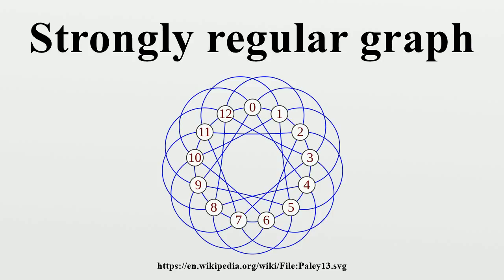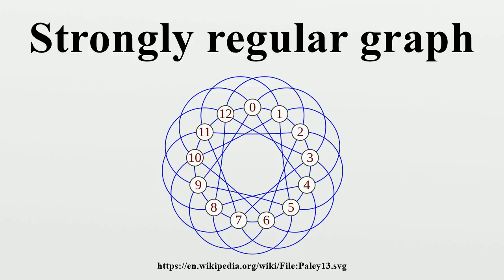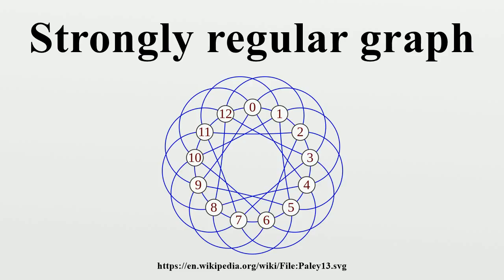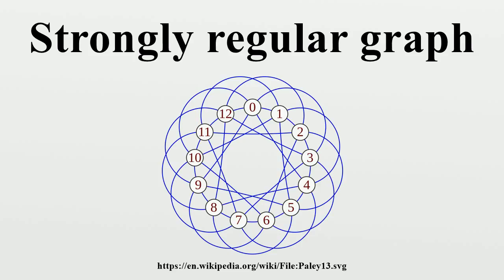Strongly regular graph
In graph theory, a strongly regular graph is defined as follows.Let G = (V,E) be a regular graph with v vertices and degree k.

Image-Copyright-Info
Image is in public domain
Author-Info:   David Eppstein at English Wikipedia
Image-Copyright-Info